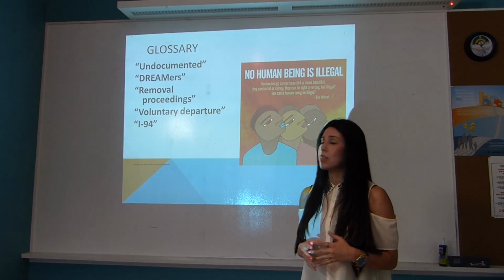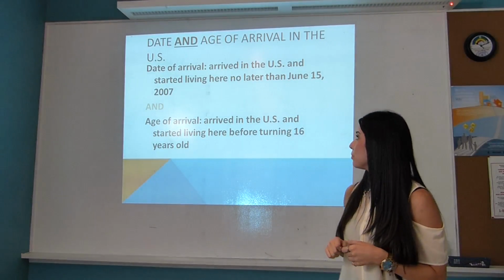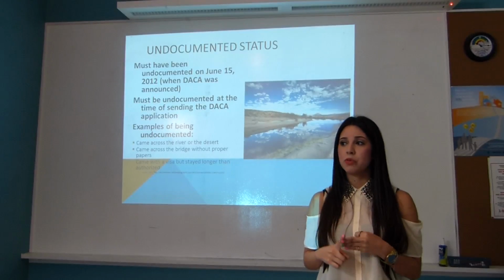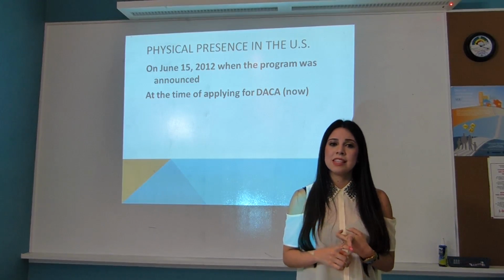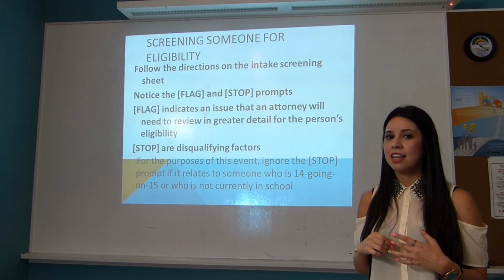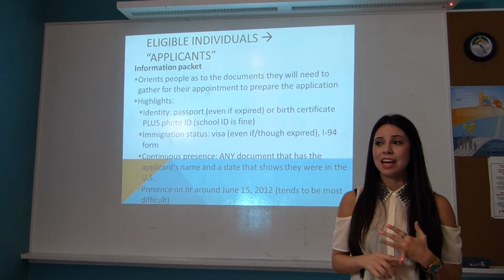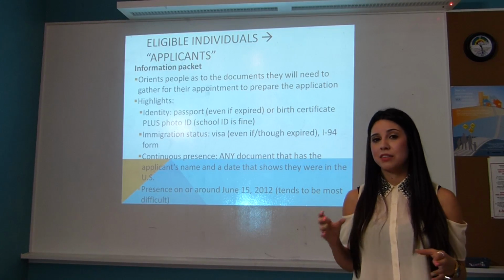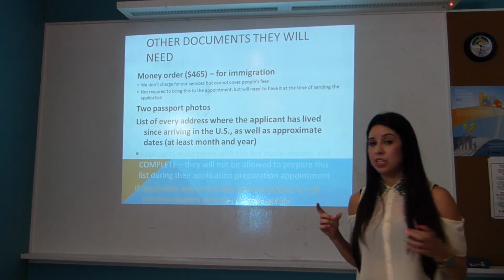DACA Intake Volunteer Training english